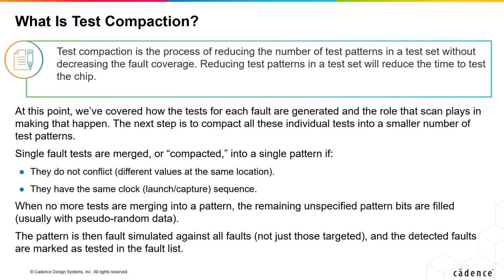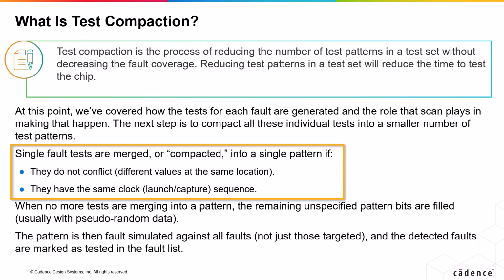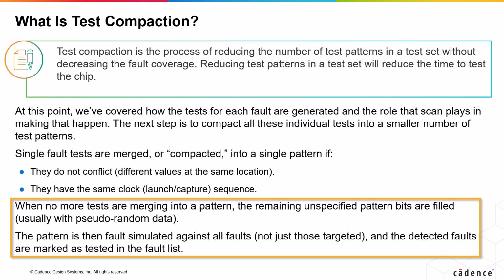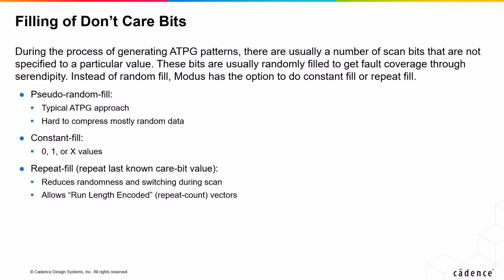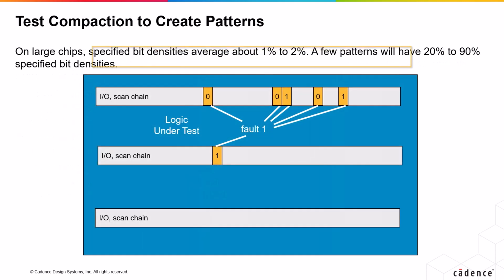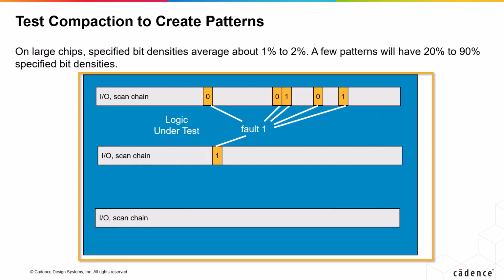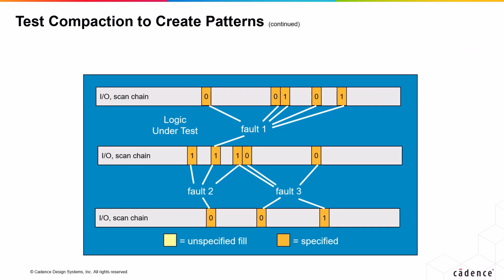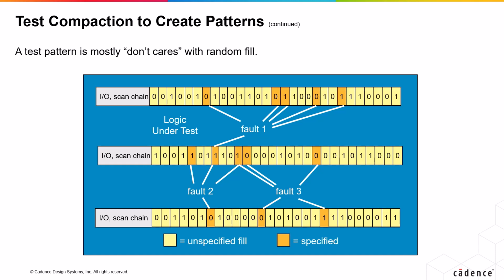What Is Test Compaction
Test compaction is the process of reducing the number of test patterns in a test set without decreasing the fault coverage. Reducing test patterns in a test set will reduce the time to test the chip.